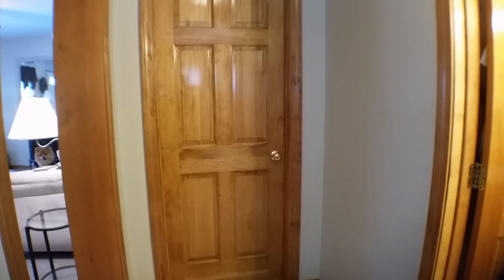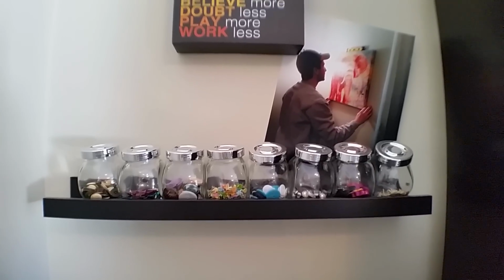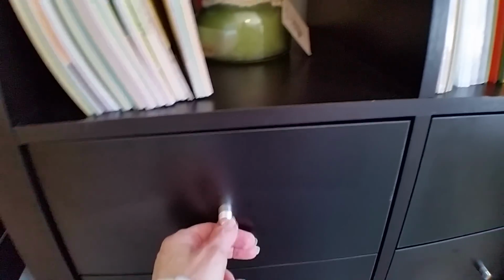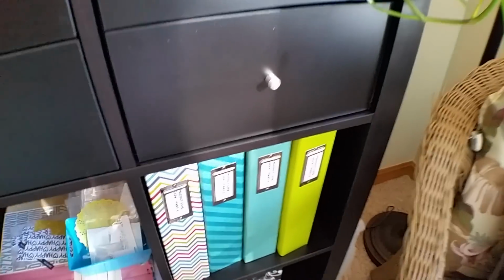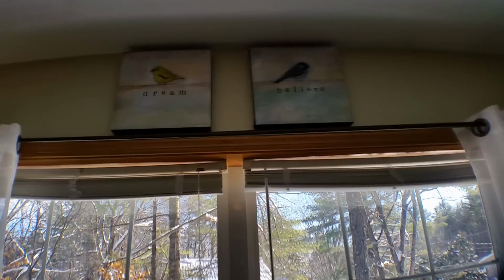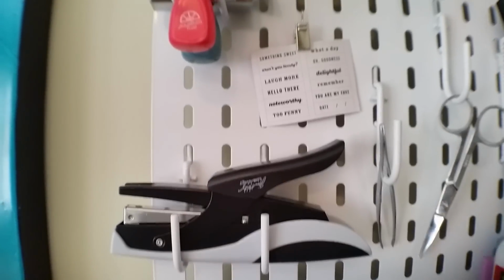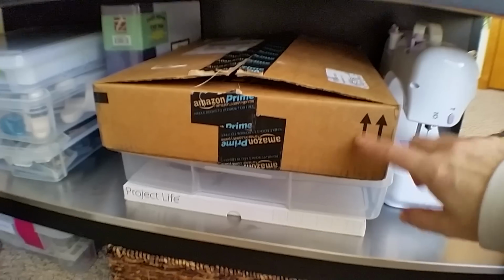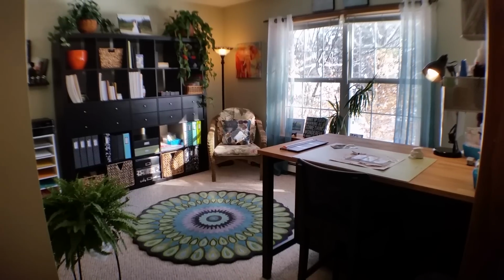Scrapbooking Room Tour 2015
My very first YouTube Video! I'm very excited to share my room tour and I'm working on trying to figure out why there's a sound in the background so bare with me :=)